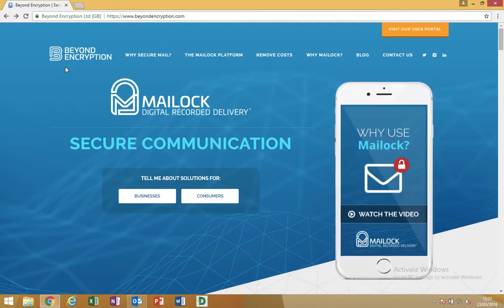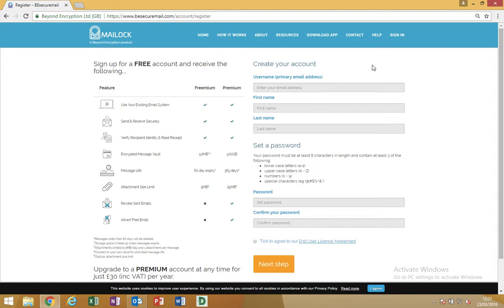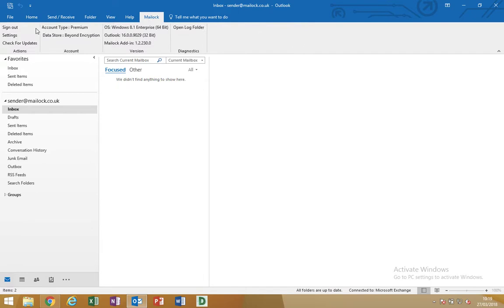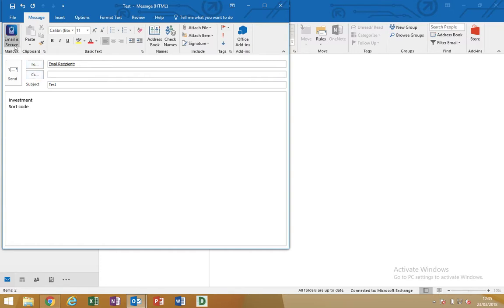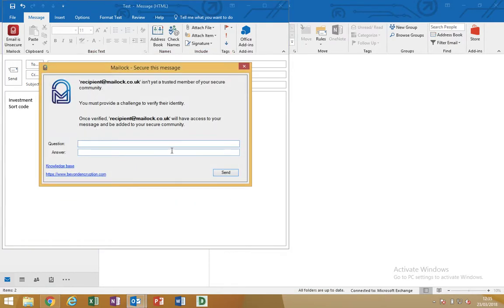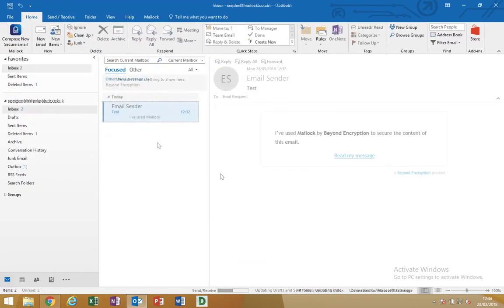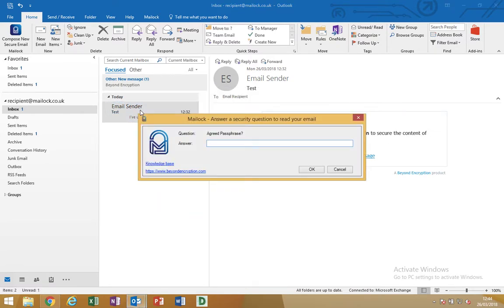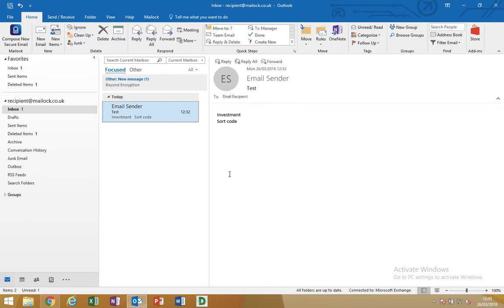Beyond Encryption - Mailock - send & receive tutorial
Beyond Encryption's
Mailock - Digital Recorded Delivery®